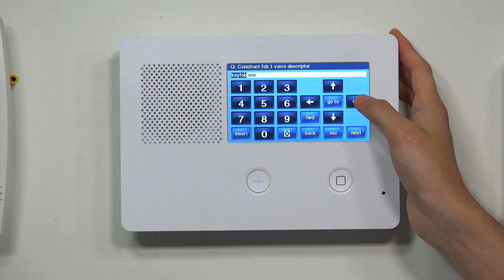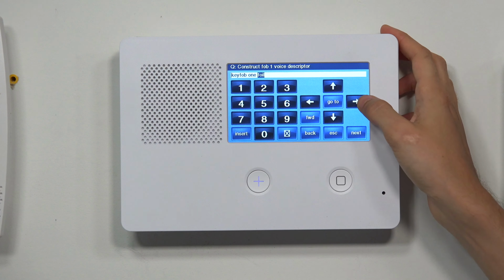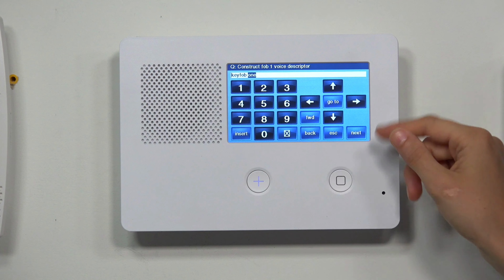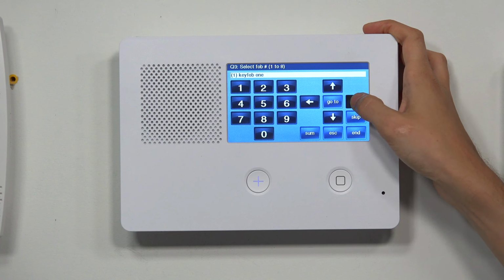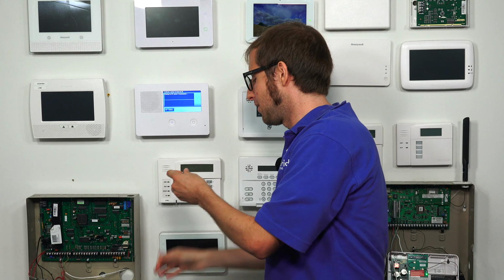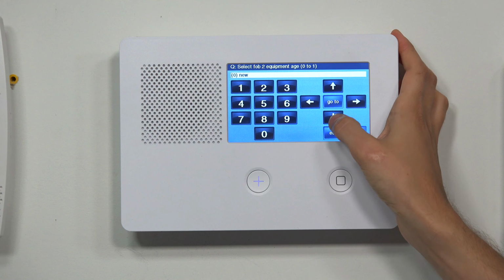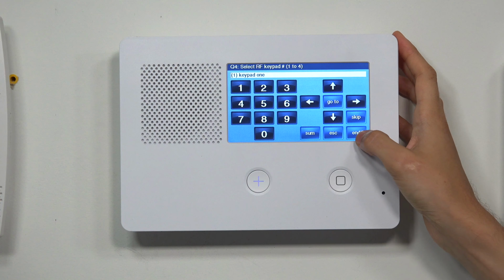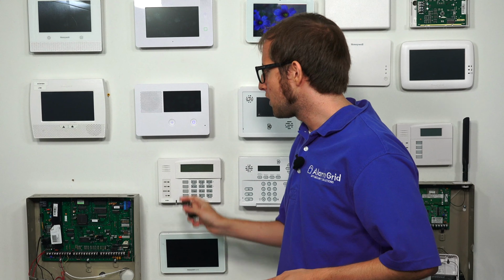Programming a Key Fob for a 2GIG GC2e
In this video, Michael shows you how to program a key fob for a 2GIG GC2e Security System. The 2GIG GC2e uses 345 MHz key fobs, such as the Honeywell 5834-4 and the 2GIG KEY2-345. It can also use the encrypted 2GIG KEY2e-345, which is built specifically for the GC2e and GC3e. However, all key fobs for the system enroll in the same way.

A key fob is a small, handheld device that you can use to arm and disarm your system while you are on-site. It can be more convenient than having to get up to control your system, or open up a mobile app on your phone. Some key fob devices can also be used to trigger an alarm on the system in the event of an emergency, such as a break in. You may even use a key fob as a sort of "medical alert device" for an elderly or disabled loved one to carry around in the event of a slip or fall.

The 2GIG GC2e has a section within System Configuration dedicated to key fob programming. This is Q3 for key fob programming. Up to eight (8) key fob devices can be enrolled with a GC2e. When programming the key fob, you will apply various settings so that the device works in the way that you want it to. Another big part of programming a key fob involves enrolling the Serial Number and configuring the Equipment Code for the key fob slot so that the system can properly recognize the signals from the device.

After you have programmed the key fob, make sure to test it out so that you are sure that it works in the way that you want. If you plan to test the panic feature for the key fob, then remember to put your system on test mode first. The 2GIG GC2e only allows 2GIG Key Fobs to trigger emergency panics. Honeywell Key Fobs like the 5834-4 can be used to arm and disarm, but they cannot trigger panic alarms on the GC2e. For a 2GIG Key Fob like the KEY2e-345, you trigger a panic by pressing and holding the top two buttons on the key fob.